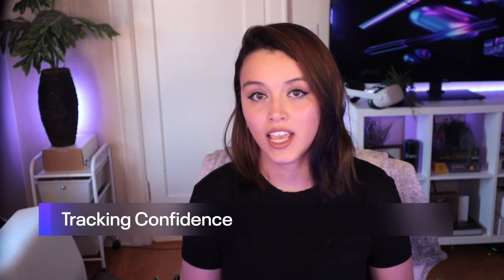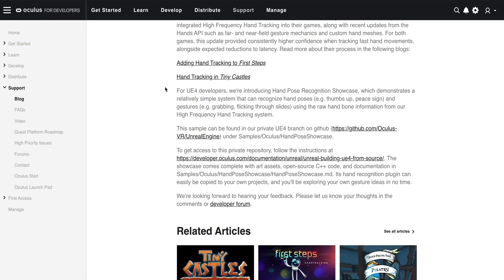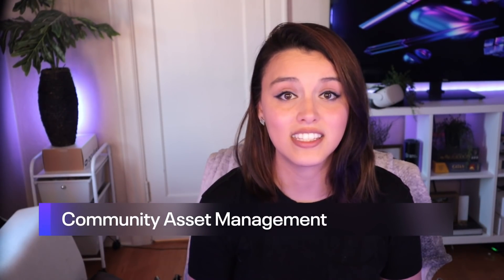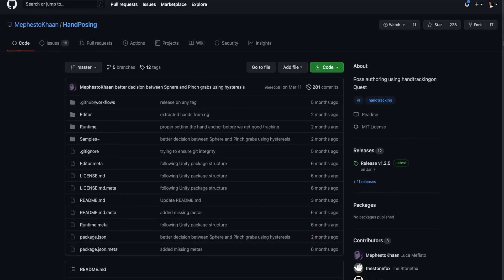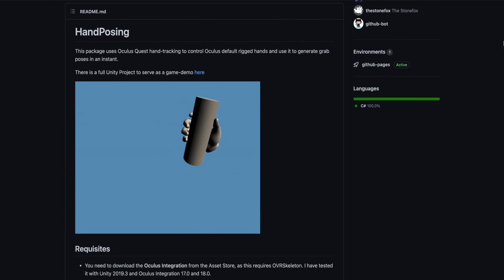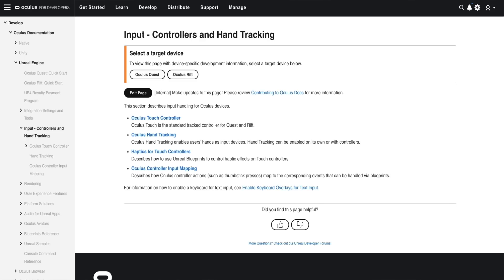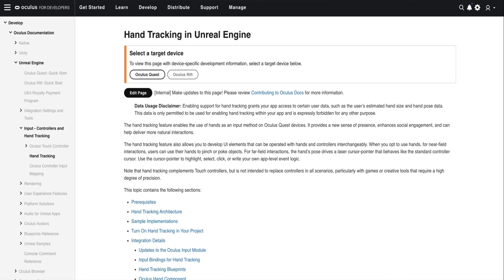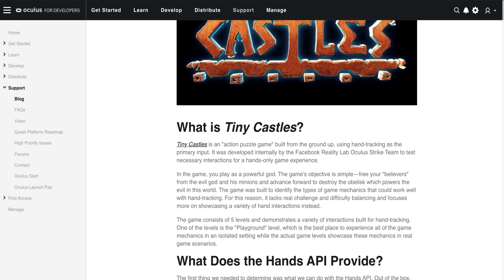Hand Tracking Updates and Resources | Oculus For Developers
Developer Advocate Cami Williams shares the latest updates to hand tracking and what you should know before you start implementation.

- New Oculus Open Source Library and Pirates Demo App + Q&A with Developer Luca Mefisto on Hand Tracking Innovation

Timestamps:
0:00 - Introduction
0:23 - Hand Tracking Overview
0:47 - What is the Hands API?
1:15 - Updates to Hand Tracking in the v28 Release
1:53 - High Frequency Hand Tracking
2:21 - Integrating Hand Tracking
2:35 - Tracking Confidence
3:08 - Community Assets
3:38 - Performance
3:55 - Resources and Links
4:29 - Thank you